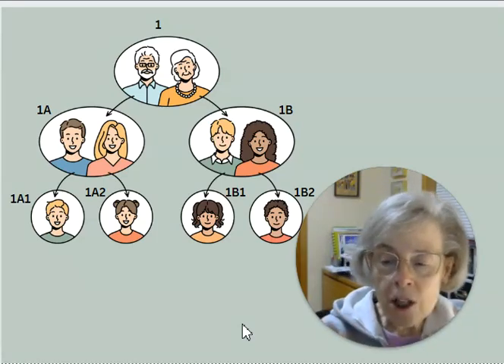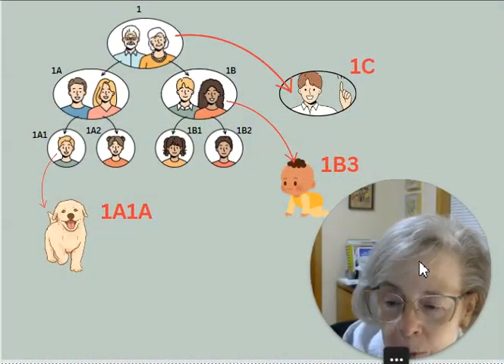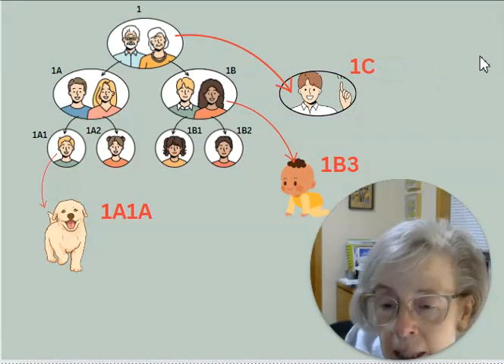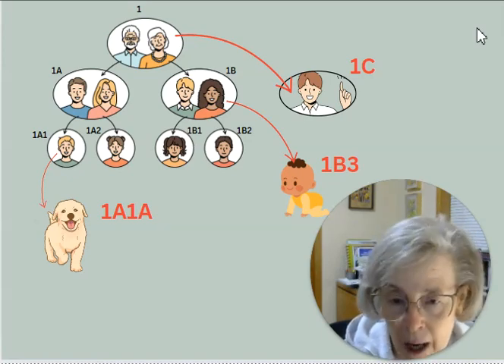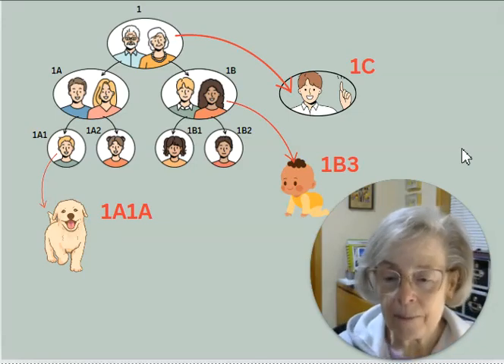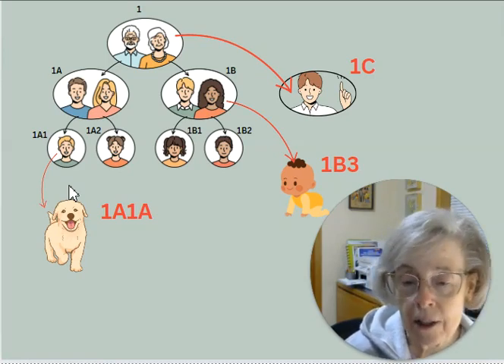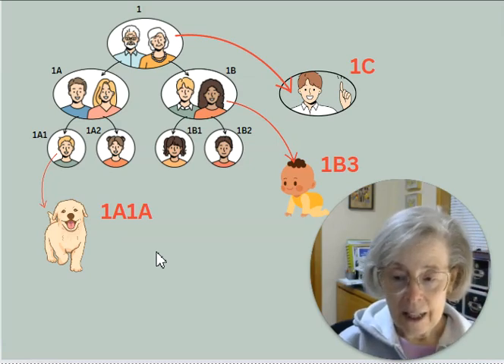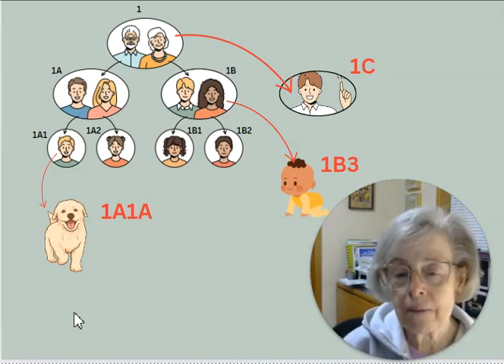Zettelkasten - Big Mistake that Makes Card Numbering Hard